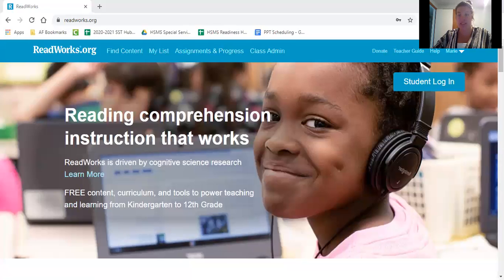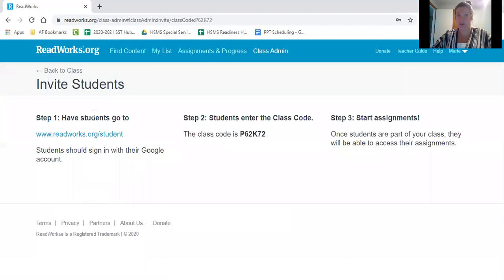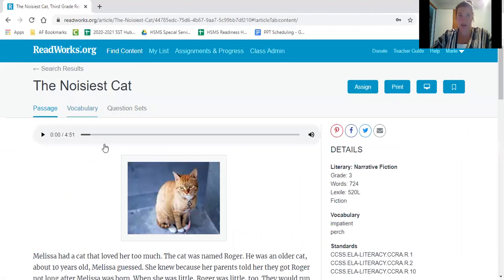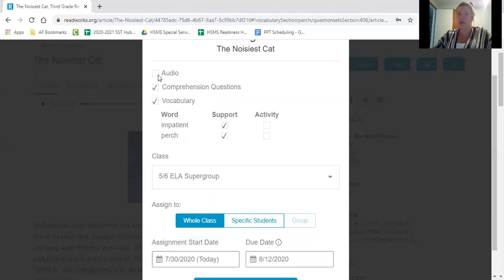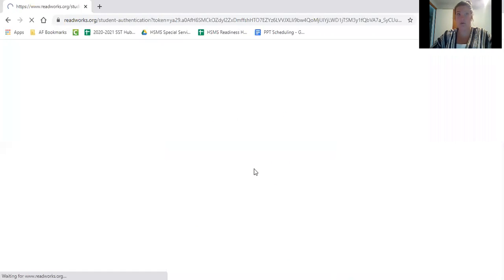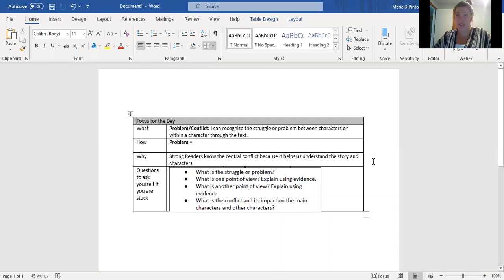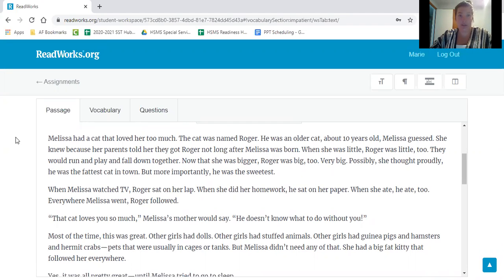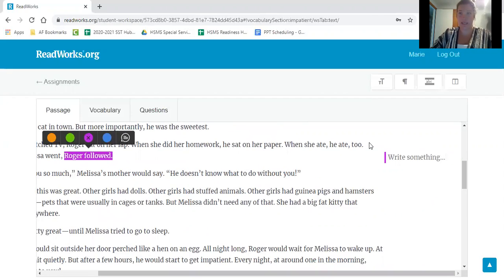How to: HSMS Readworks